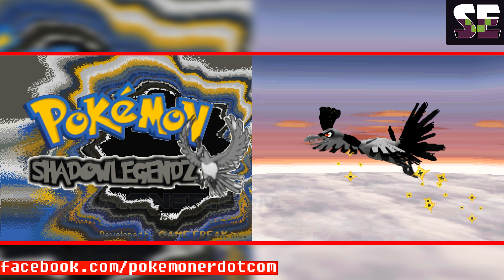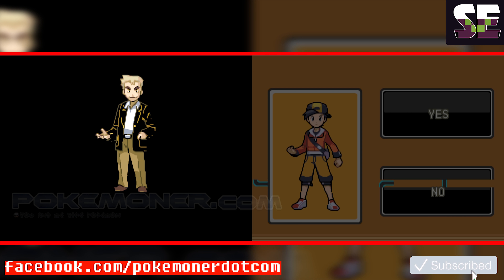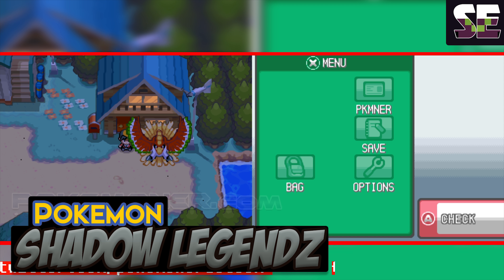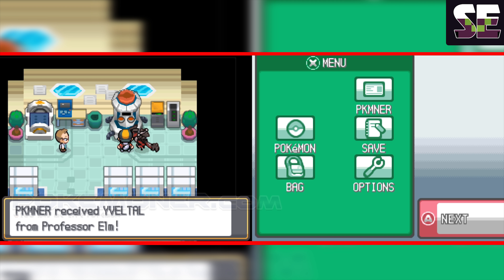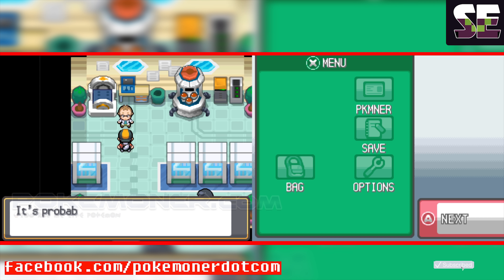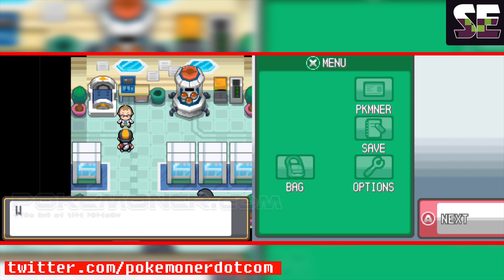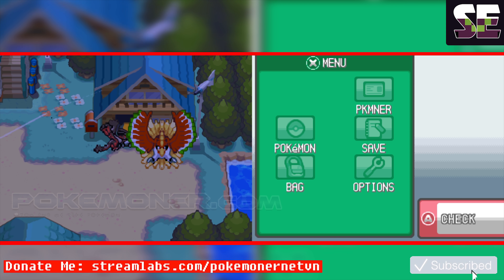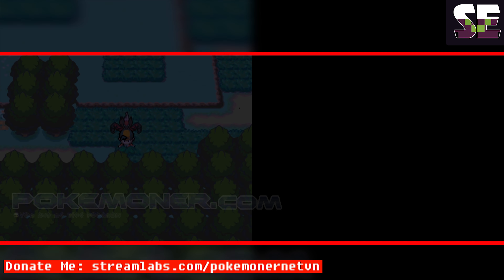[NDS] Testing Pokemon Shadow Legendz - Get Hoopa, Yveltal or Diancie │Ducumon.click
is Ducumon.click now! - Let's Start! Heart Gold/NDS Hack: Read more Pokemon Shadow Legendz Beta 1.1.4 by PokeKnox. - Ducumon.click

🤜Pokemon Shadow Legendz Beta 1.1.4 by PokeKnox - /pyi8m

🤜Source – Credit on PokeKnox - DS Rom Hacker's Channel - /kebcc

Pokemon Shadow Legendz is a Feature Hack and based on Pokemon Heart Gold by PokeKnox! In this game, you can receive Hoopa, Yveltal or Diancie when you start!

Features:
New Starter: Hoopa, Yveltal or Diancie
Change Logo
P/s from Ducumon.click: You will face black screen when you have a battle! I tested on Desmume! I will provide the cheat codes for this game when The Black Screen is fixed!

✅Donate me for Support Ducumon.click so that we can translate more games, maintenance of the server file storage

Pokemon Shadow Legendz
Pokemon Shadow Legendz NDS
Read more Pokemon Shadow Legendz
Read more Pokemon Shadow Legendz NDS
Pokemon Shadow Legendz Completed
Pokemon Shadow Legendz english
pokemoner
Ducumon.click
pokemonerdotcom
Read more pokemon sun
Read more pokemon moon

Don't Re-up and Use Any Thumbnail from Ducumon.click without the credit!